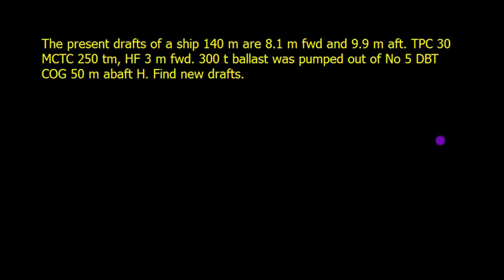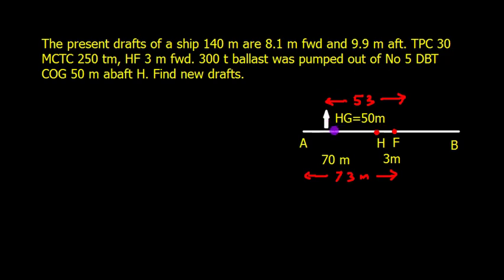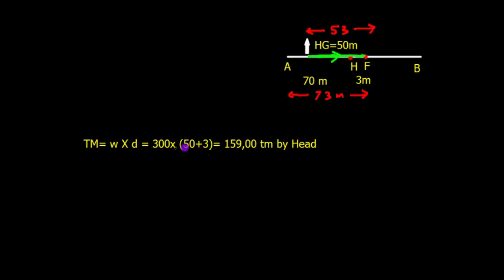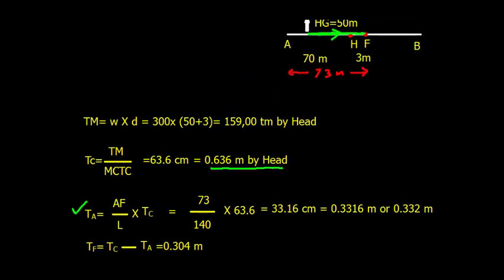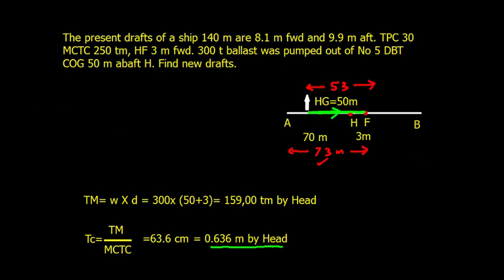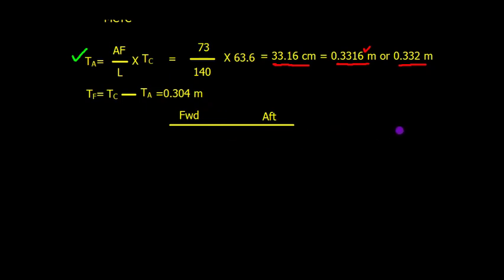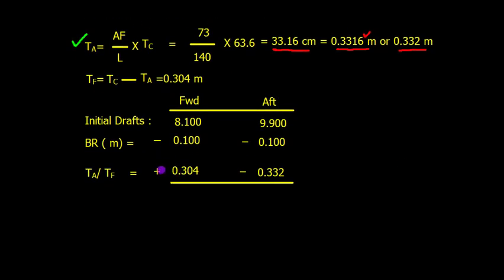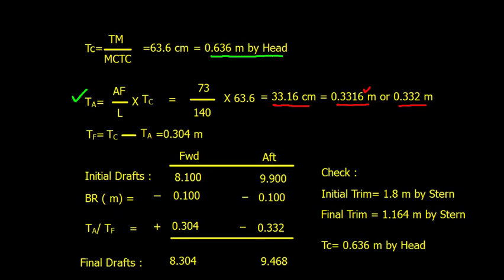Ship Stability _Type A Trim Problems Ex 22 _Q3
Calculation of drafts after discharging the weight.